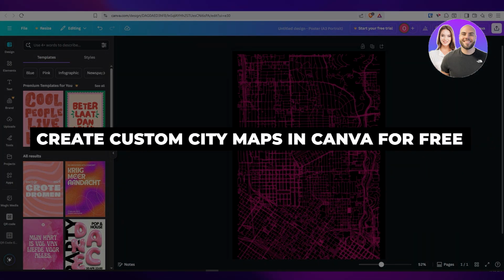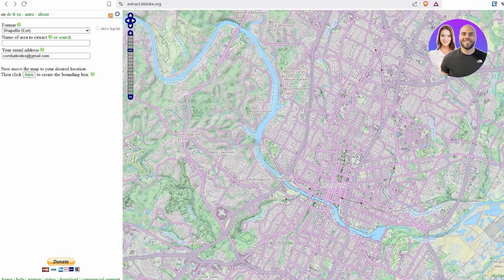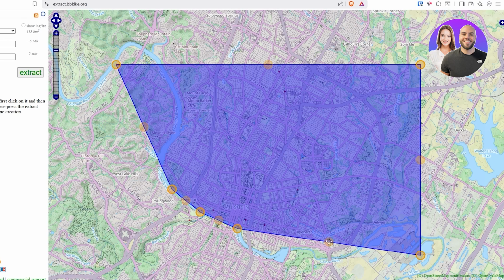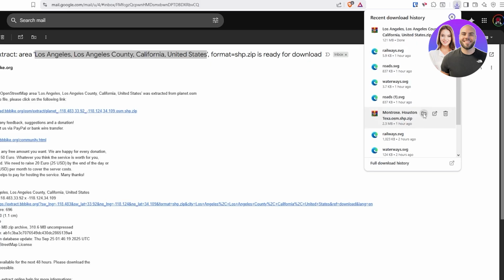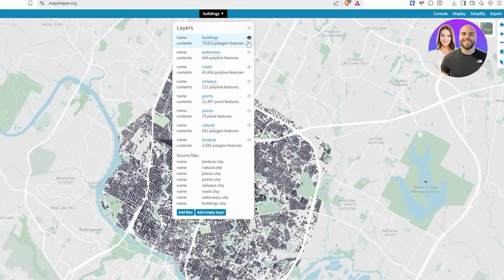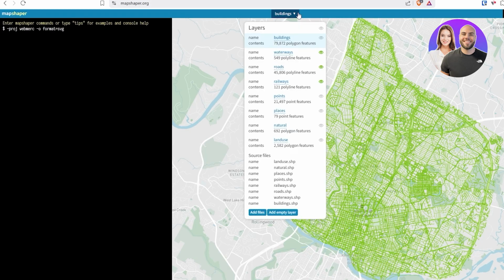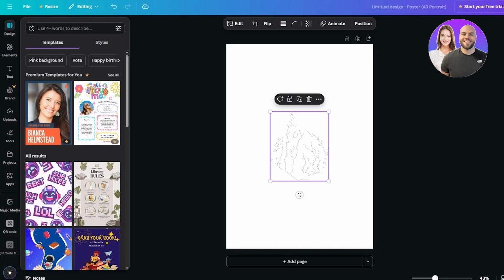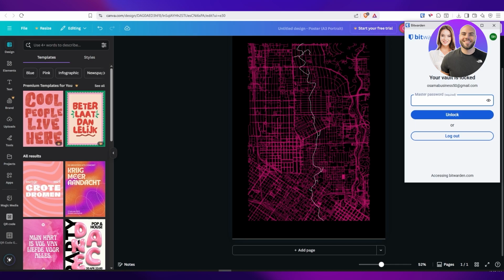How To Create Custom City Maps in Canva For Free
In this video, we show you step-by-step how to create custom city maps in Canva for free. This tutorial covers everything you need to design, customize, and export your maps — even if you’re completely new to Canva.